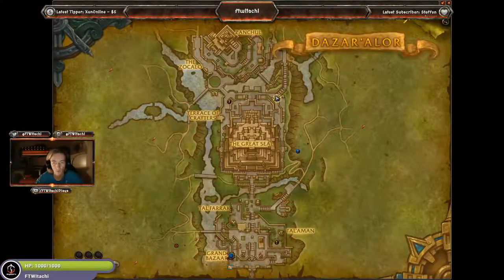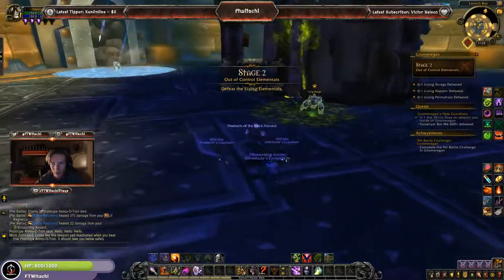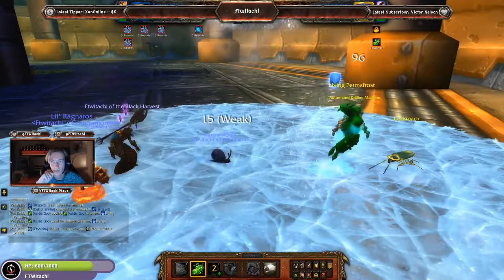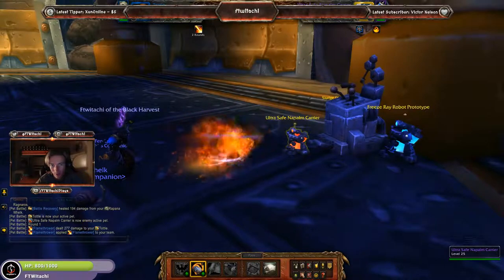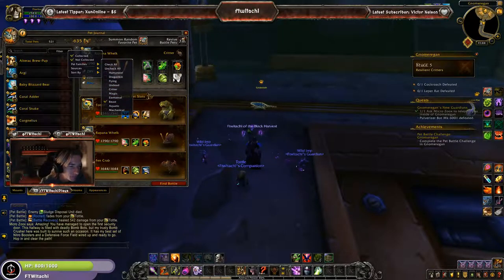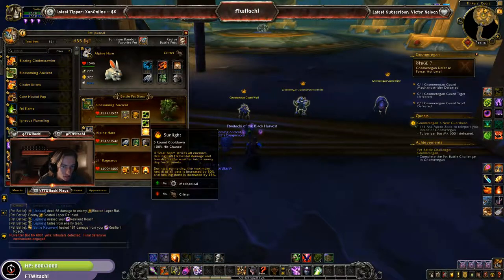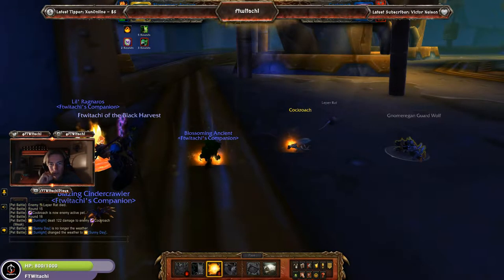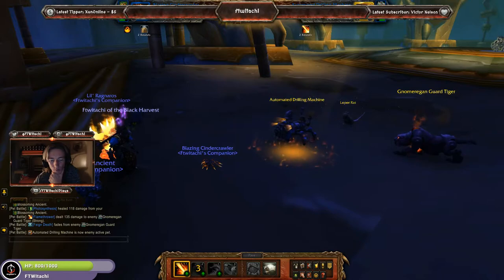GNOMERAGAN | PET BATTLES | WORLD OF WARCRAFT 🎮🎮🎮